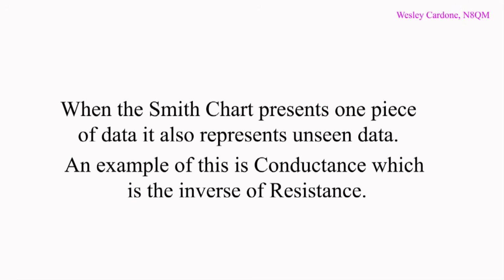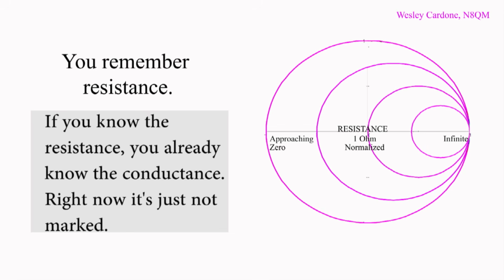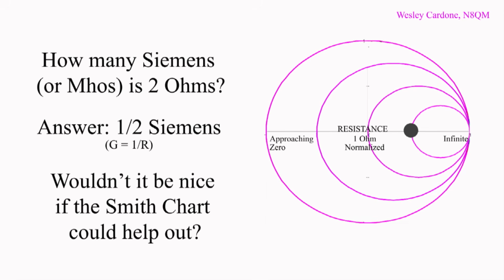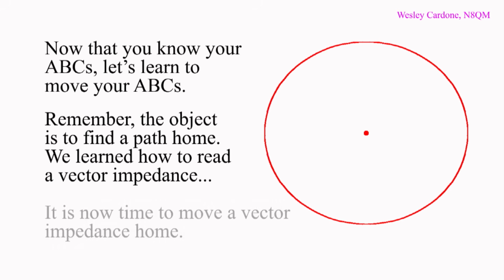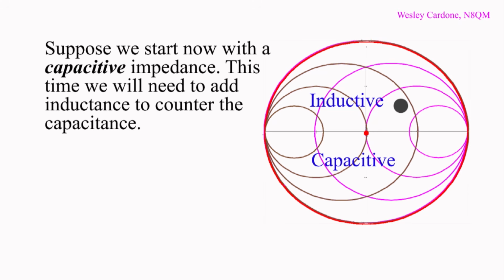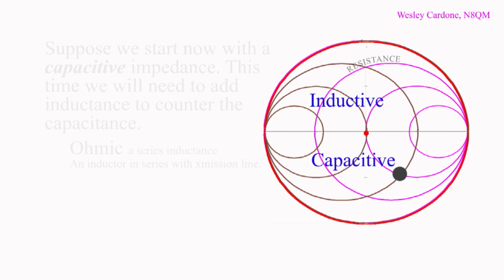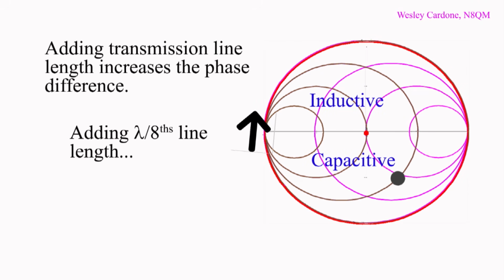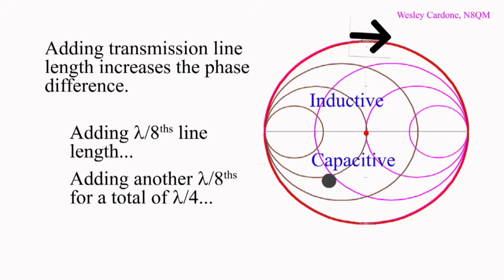Beyond The ABCs of Smith Charts 2026 Update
In an earlier video animation, you learned the utermost fundamentals of the Smith Chart. You learned that there are capacitive and reactive regions, and "equator" where any reactance is a net zero. Here we are going to take it to the next level where we will learn what is in the concept of "moving" a vector impedance dot.